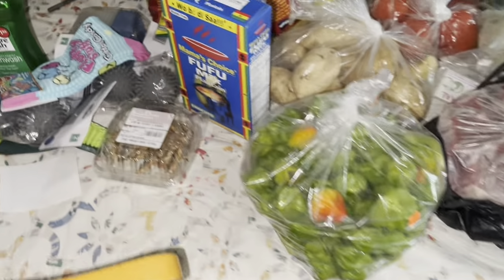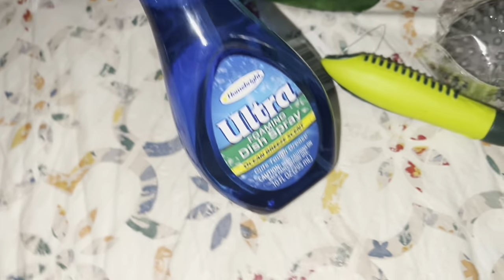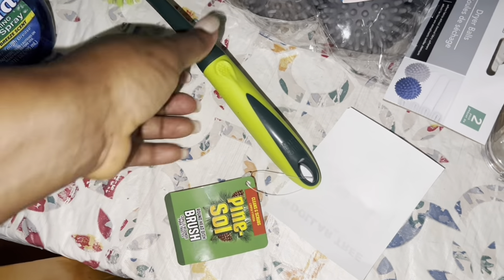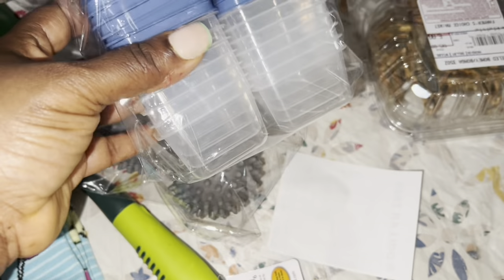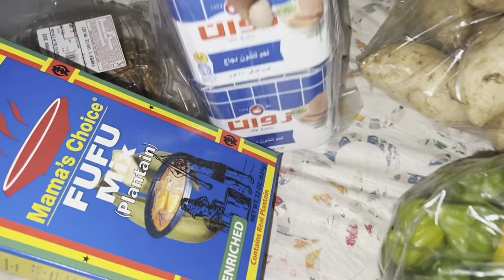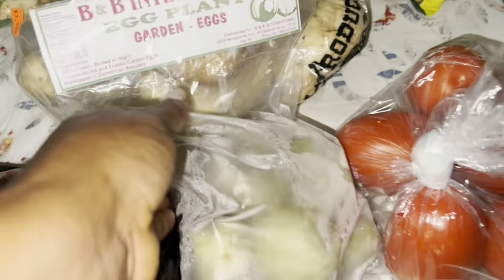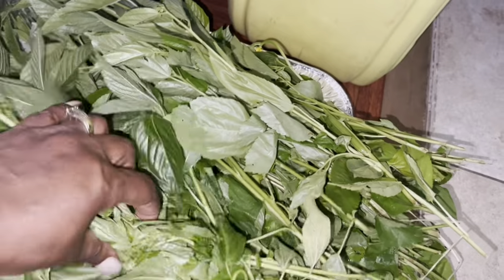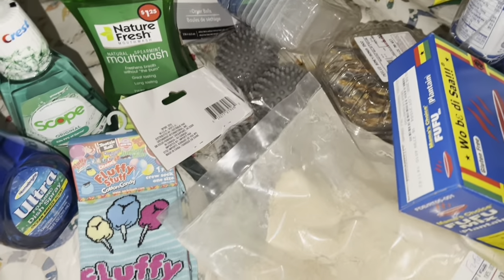Haul! African food, DT and More!!!